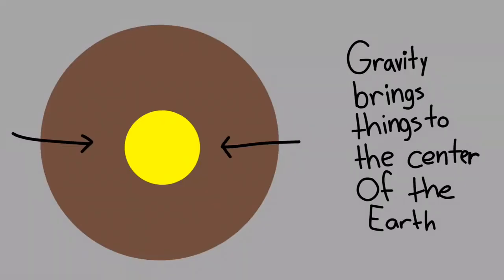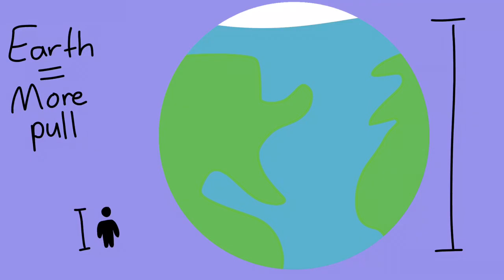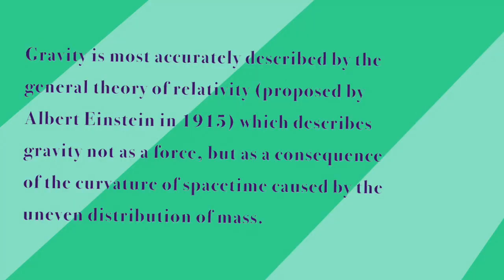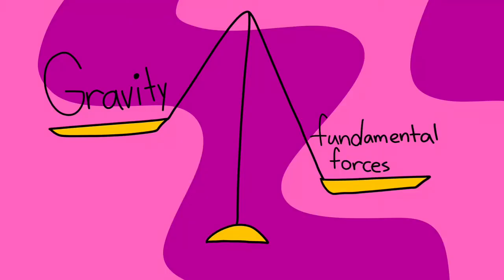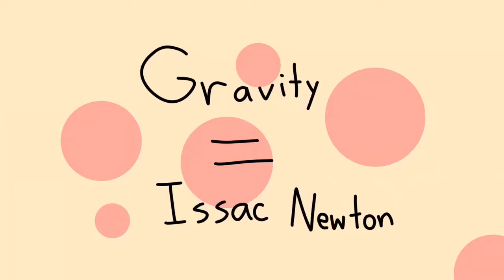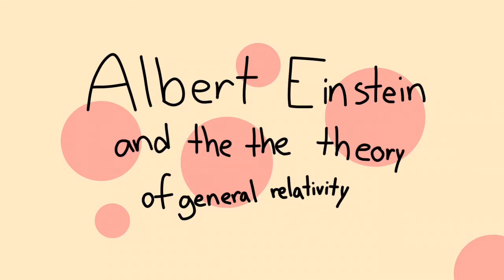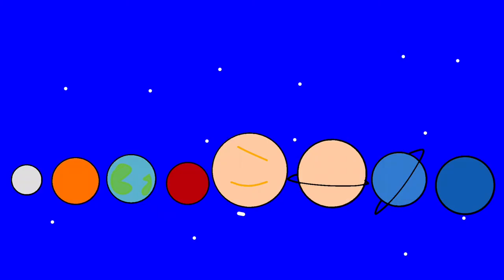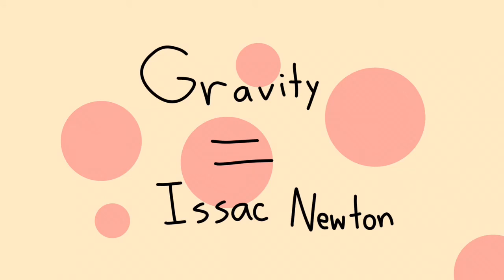Science Project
I got an A